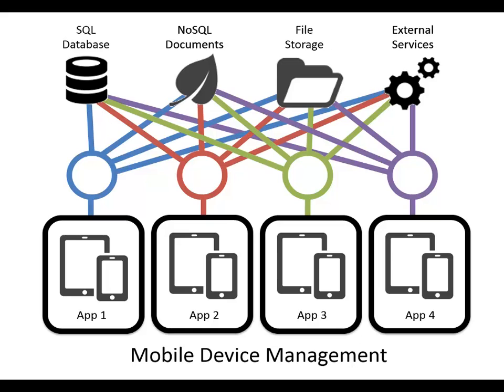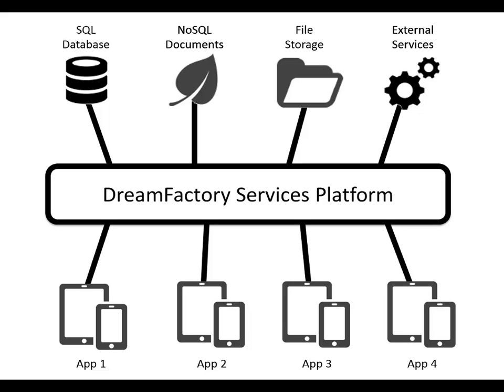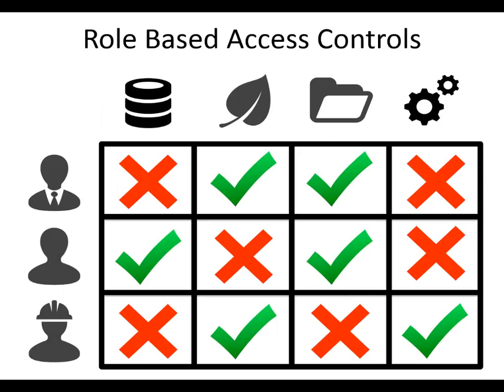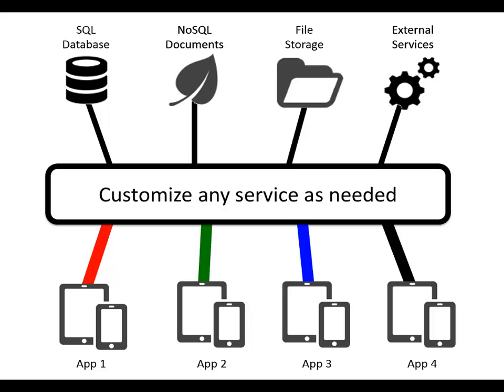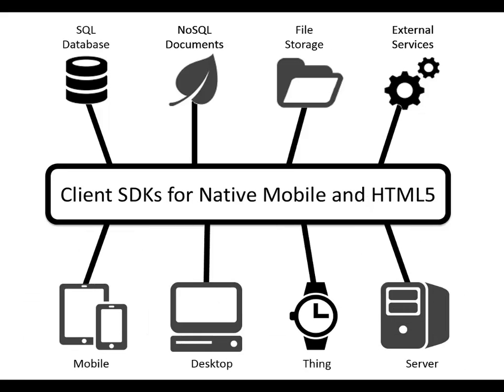Don't Build You Own REST API